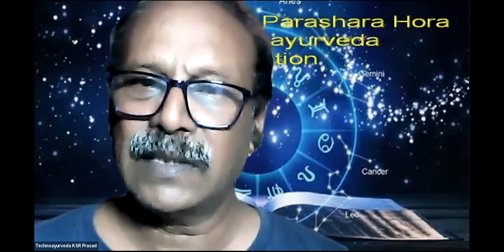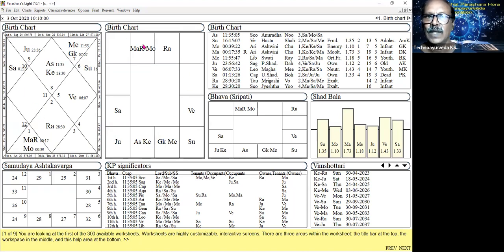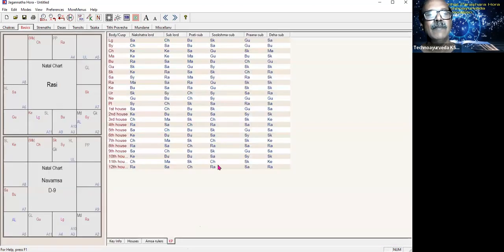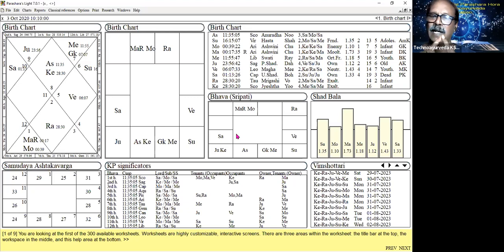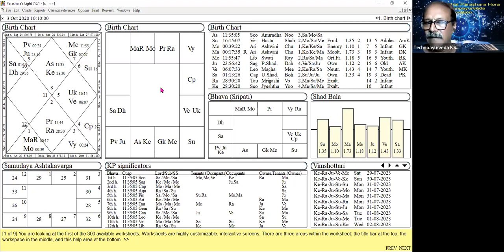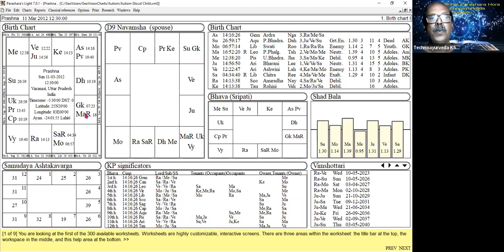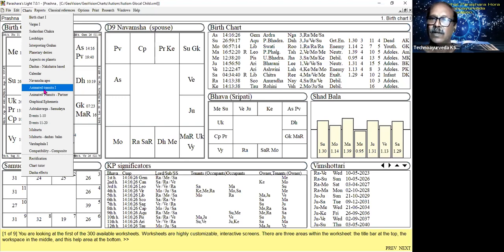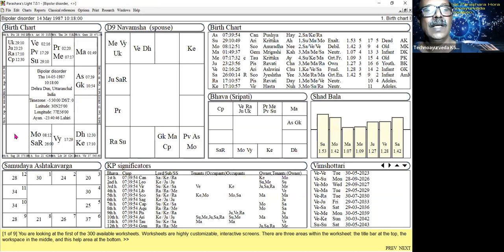Parashara 02 20230729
by Dr KSR Prasad